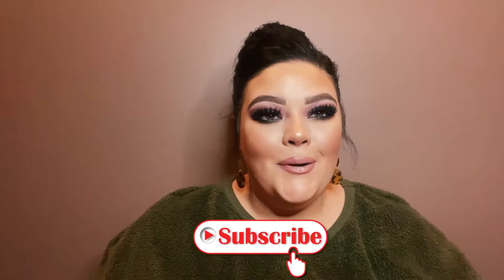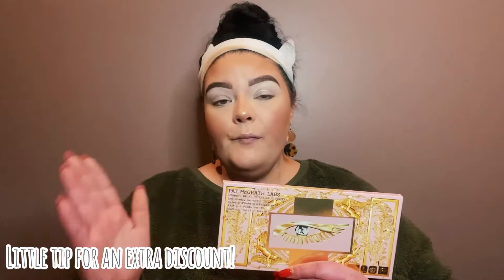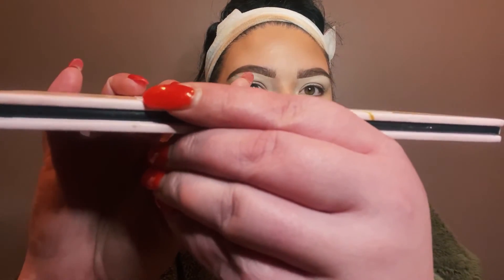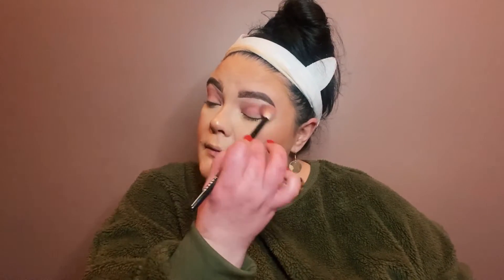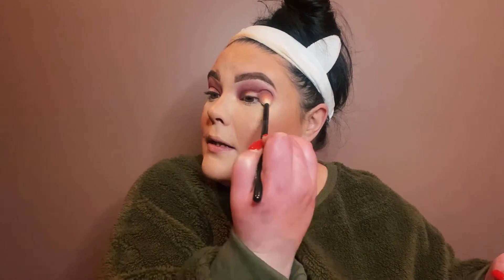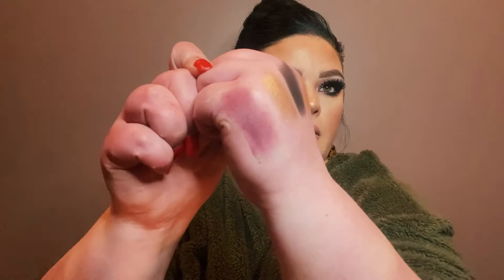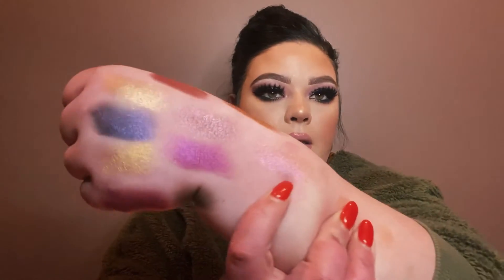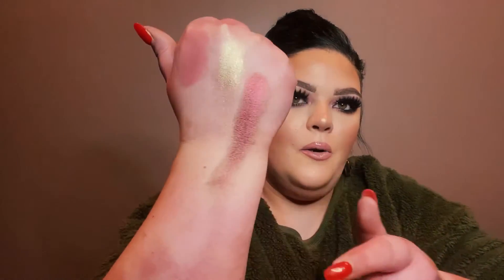Pat McGrath Celestial Divinity palette review + Dragunglass review!! | Is it worth it????